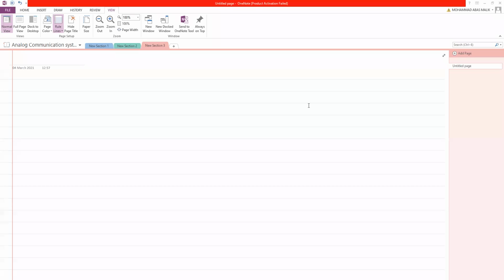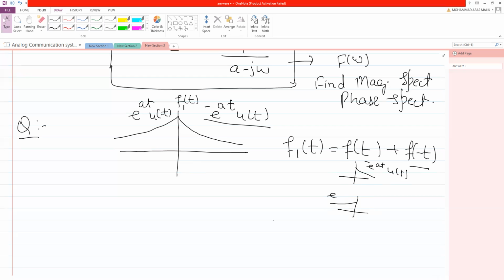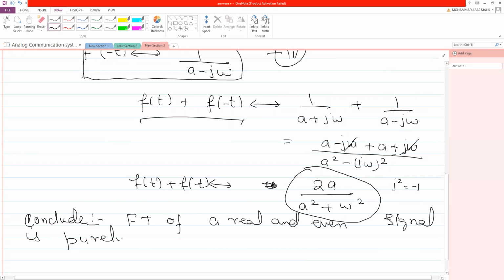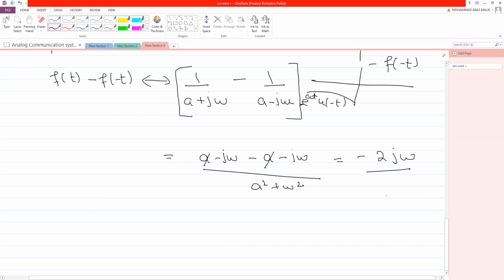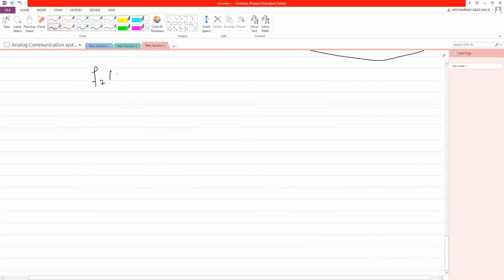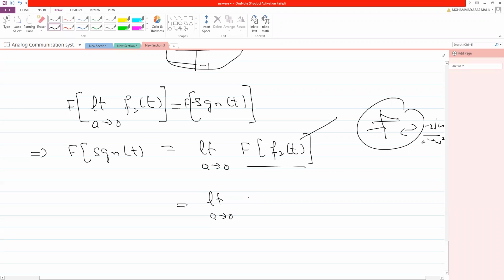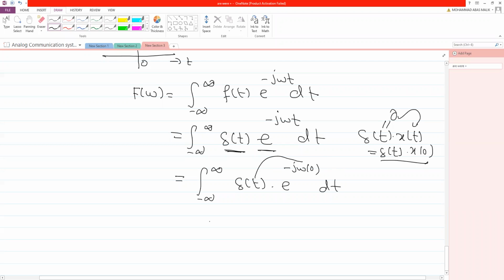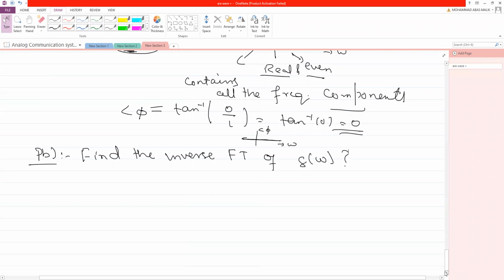Fourier Transform III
Fourier Transform of Signum(t), delta function and its significance